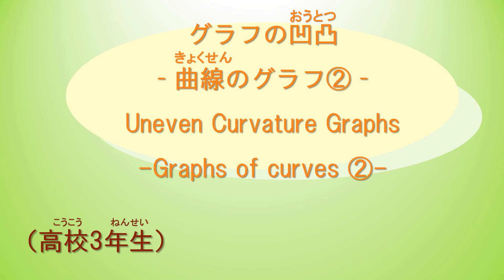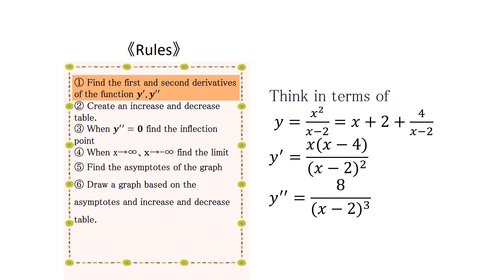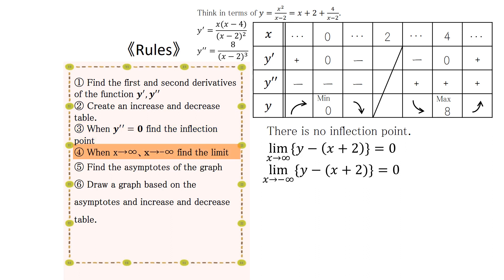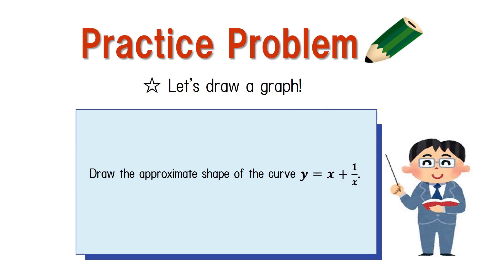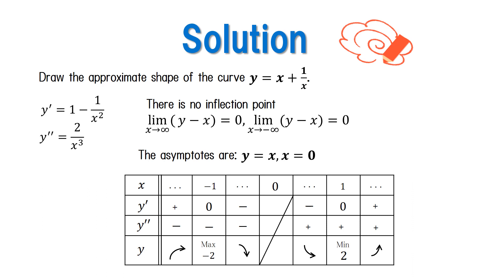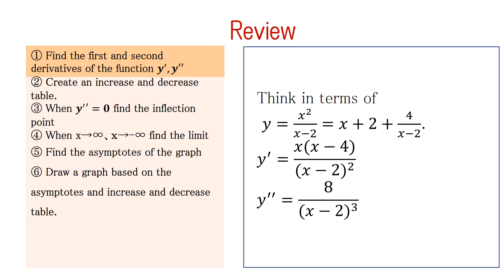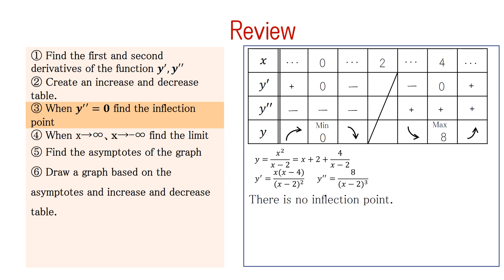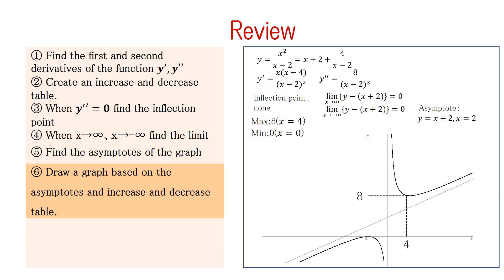高3＿グラフの凹凸＿曲線のグラフ②（英語版）